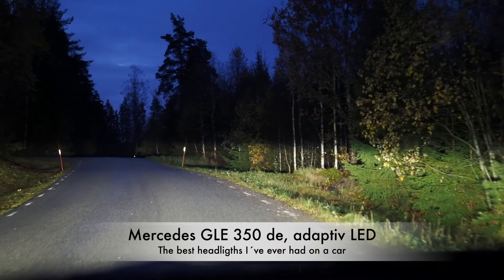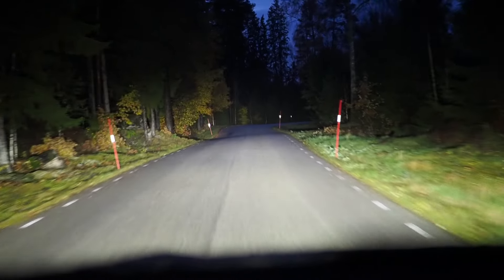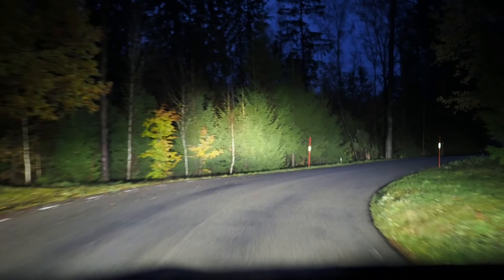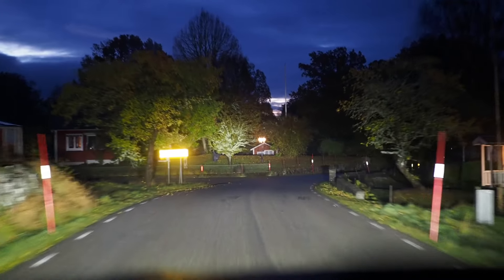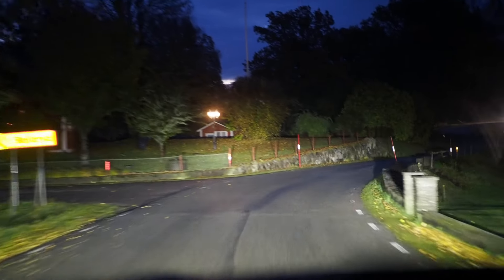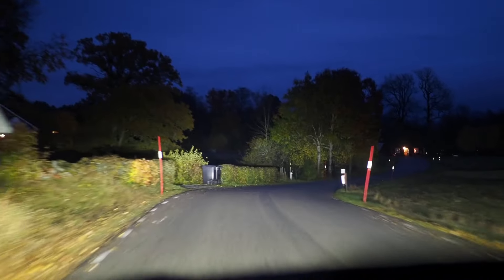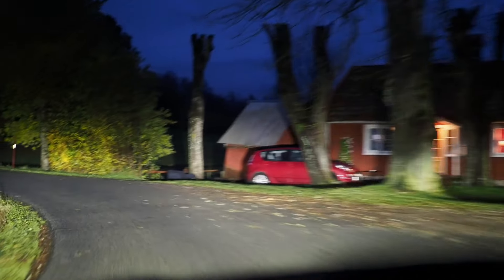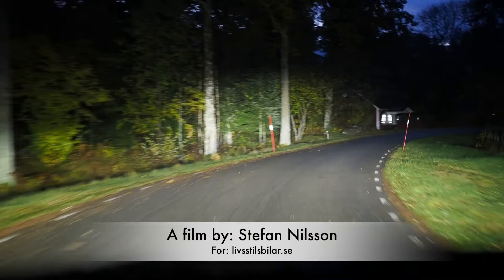Mercedes GLE 350 de adaptive LED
I´m trying Mercedes GLE 350 de with adaptive LED-light  in nighttime driving in Sweden. Those headlights are the best I´ve ever tried.